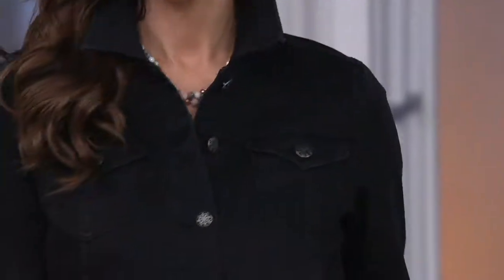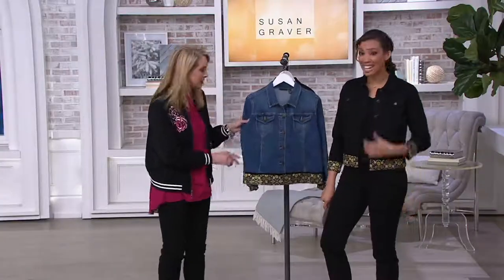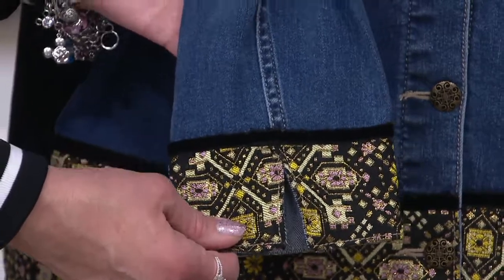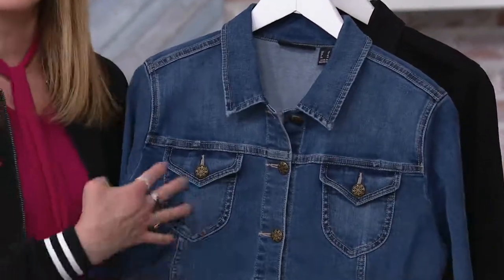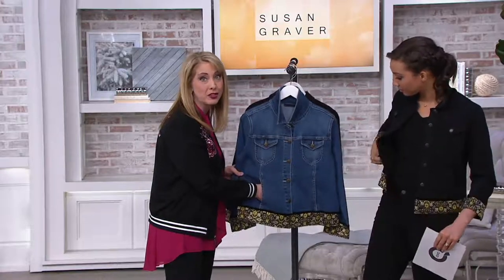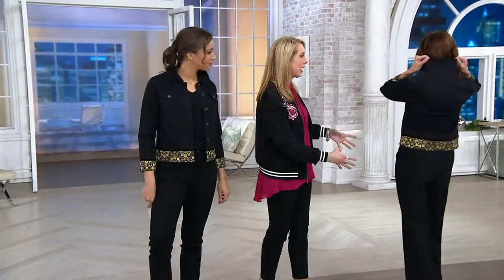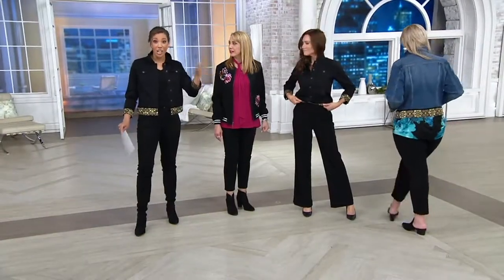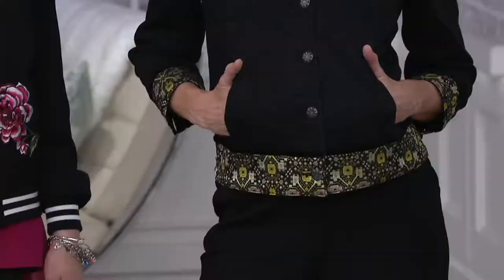GRAVER Susan Graver Choice of High Stretch Denim Jacket on QVC